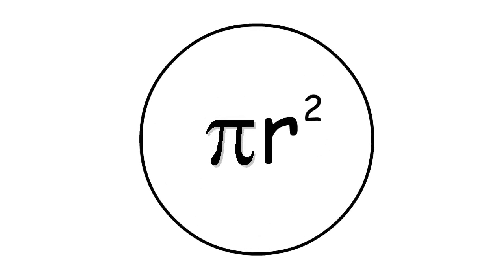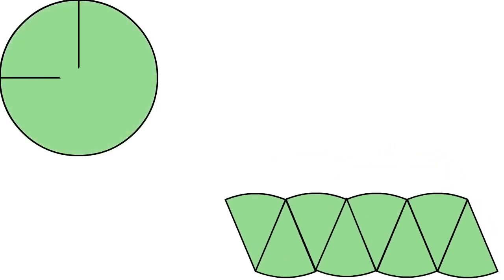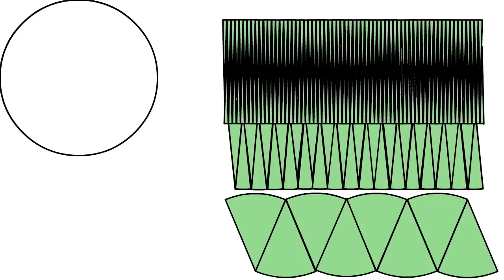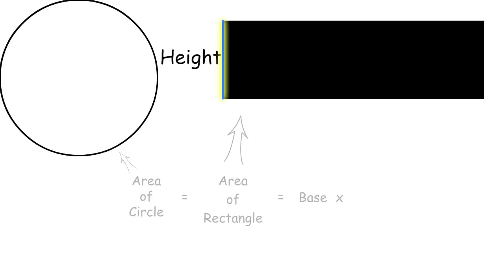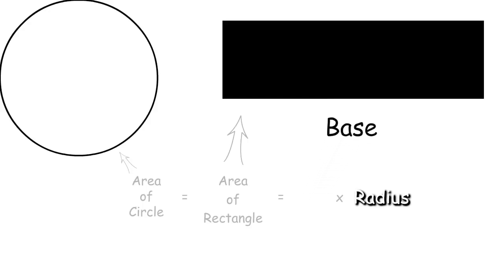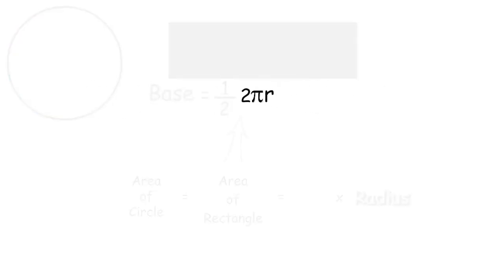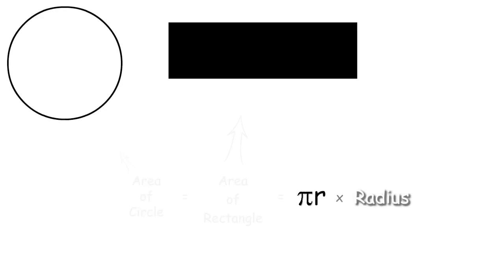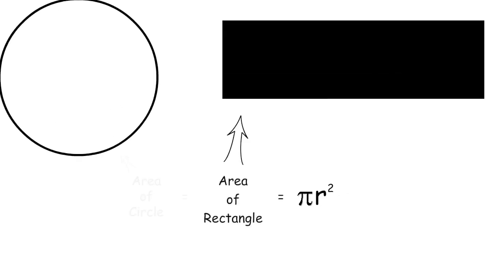How to find area of circle?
Visualization of  area of circle...